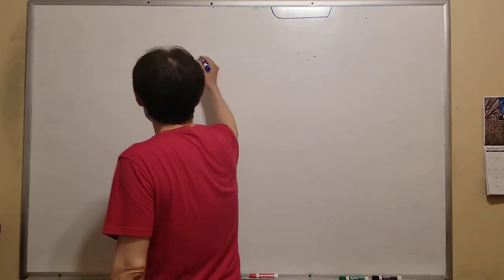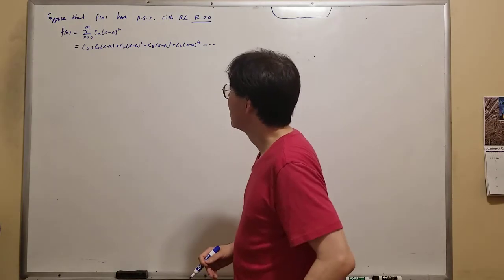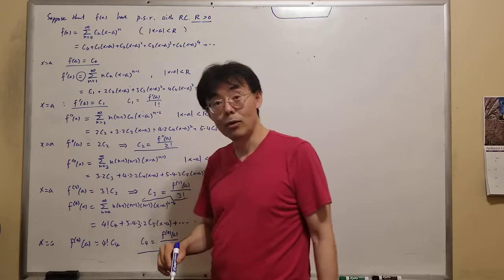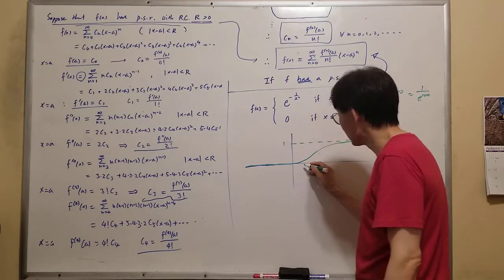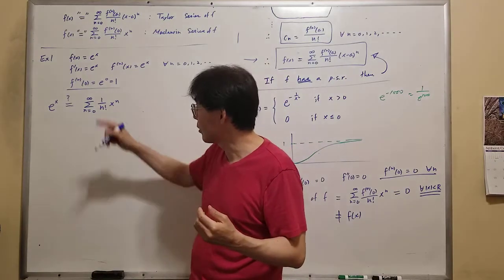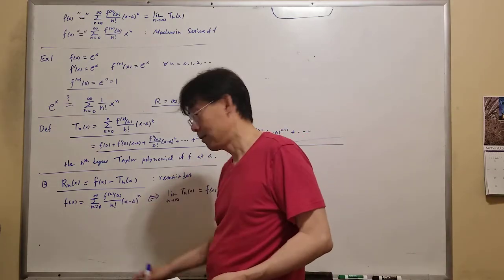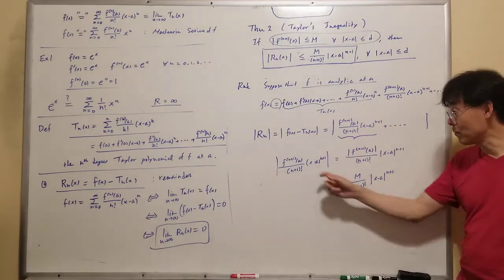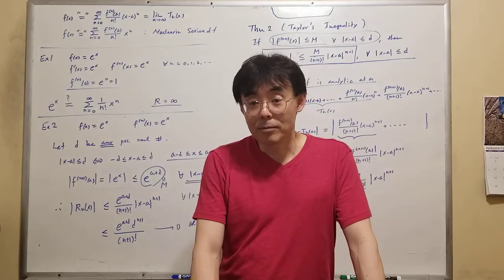Lecture Video of Math 2520 Sec 8.7, Part 1